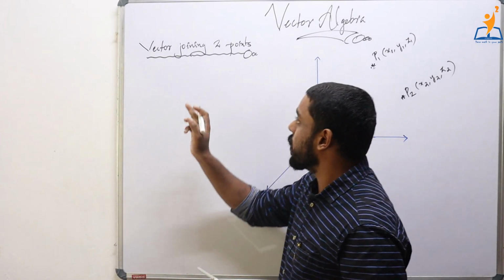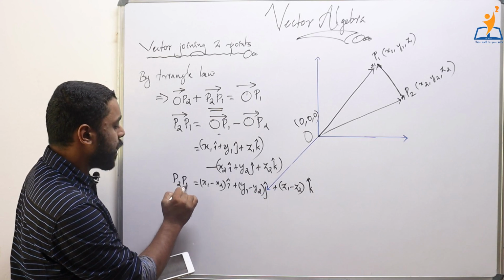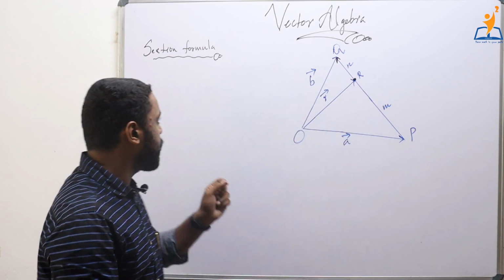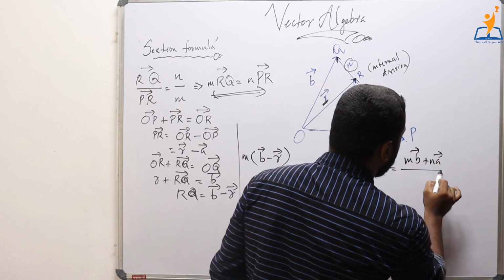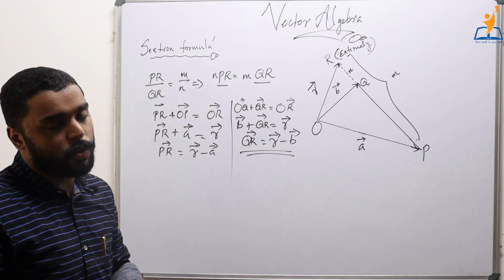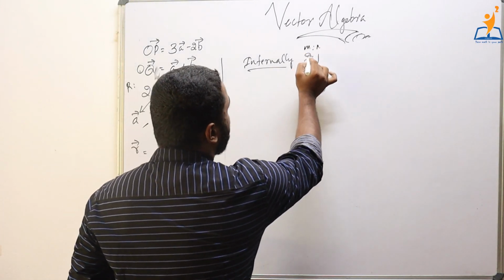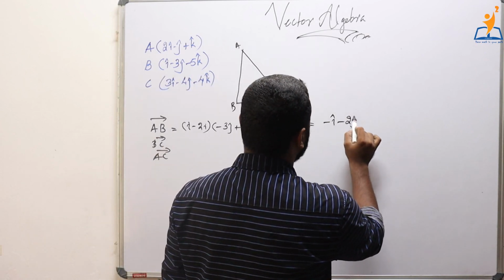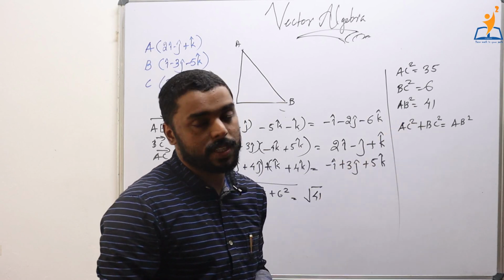class 12|vector algebra|chapter 10|part 4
in this video we will discuss about section formula and the component form of vector connecting two points
Class 12 vector algebra parts